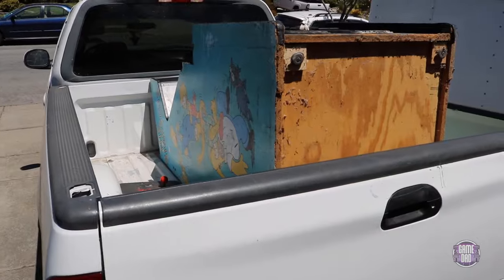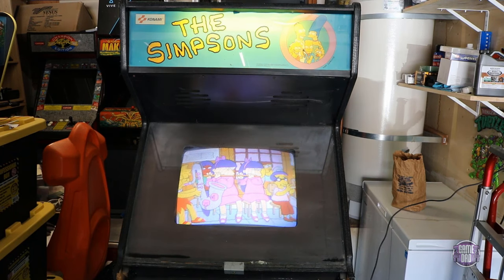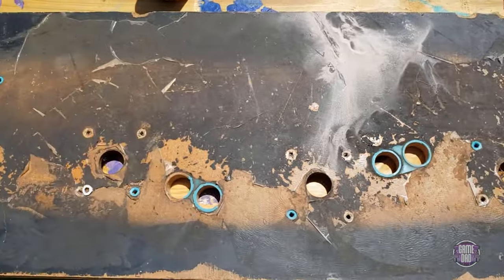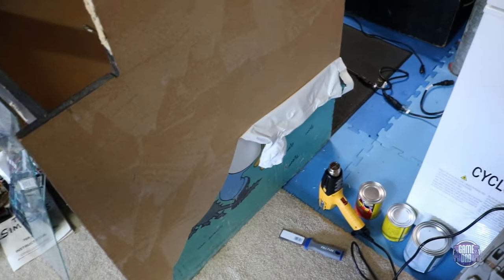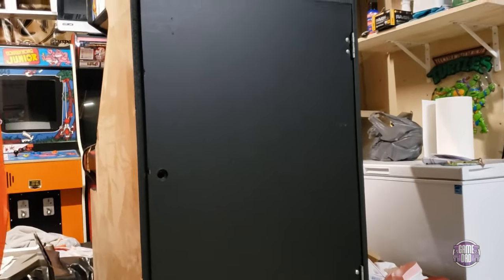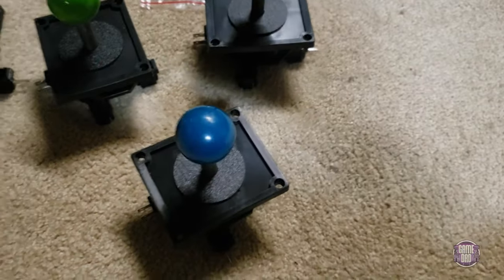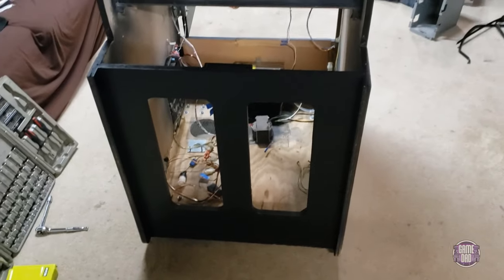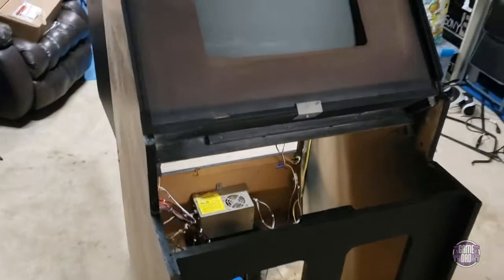The ULTIMATE Simpsons Arcade Restoration!